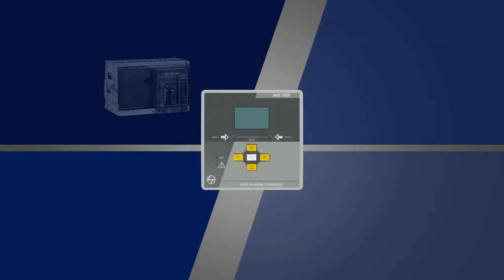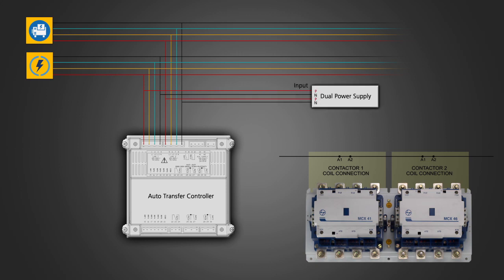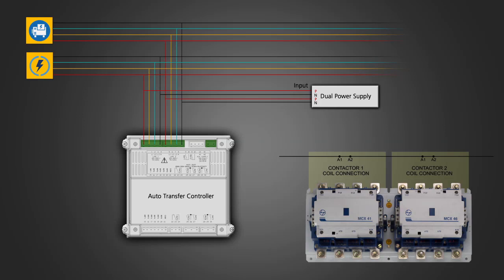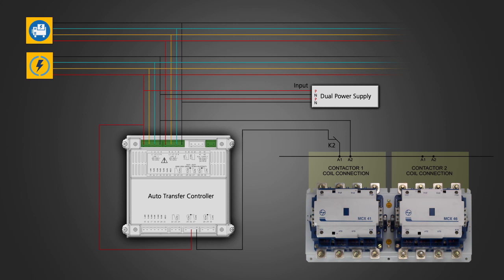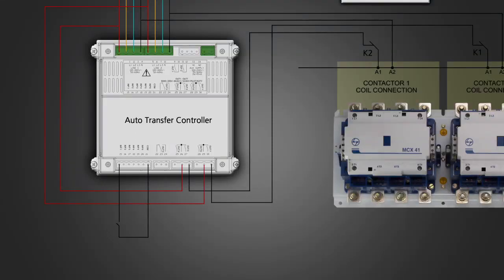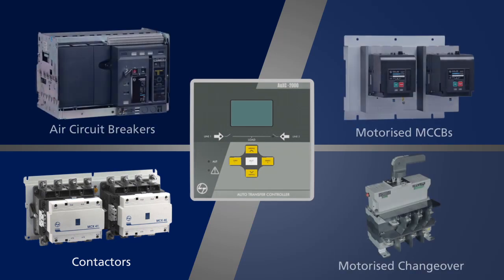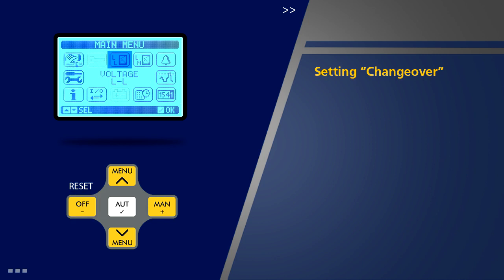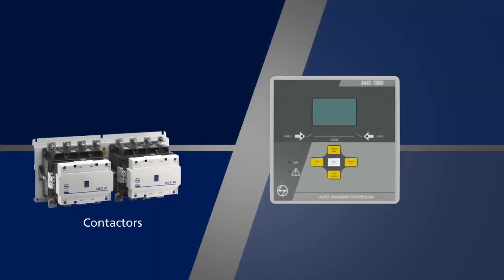Video Auxc2000 Contactors connection & parameterization